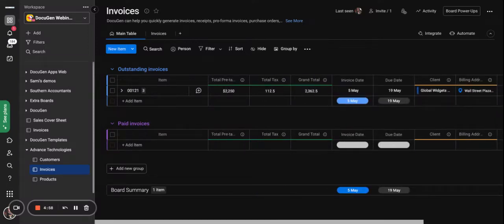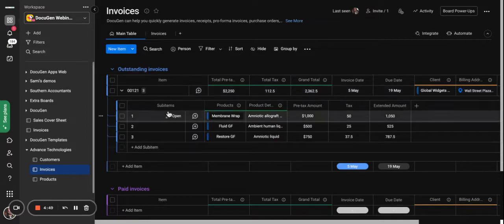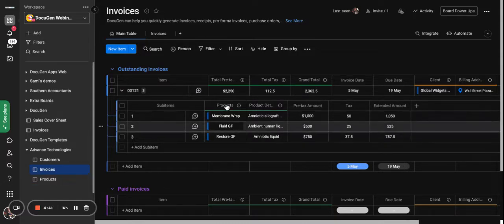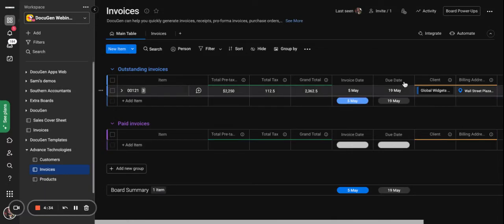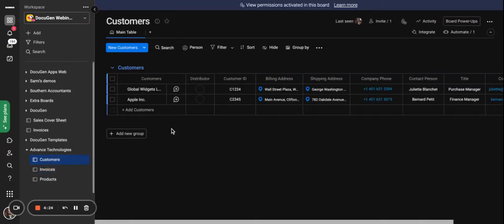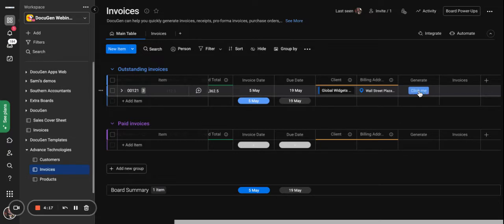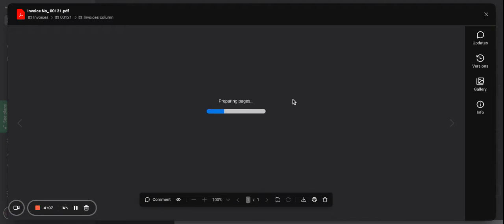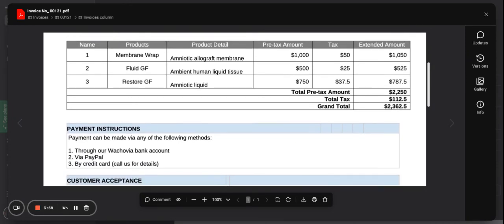Generate product-based quotes and invoices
In this short video our start CSM Neda will show you how you can generate invoices and quotes based on a standard list of your products, all within monday.com